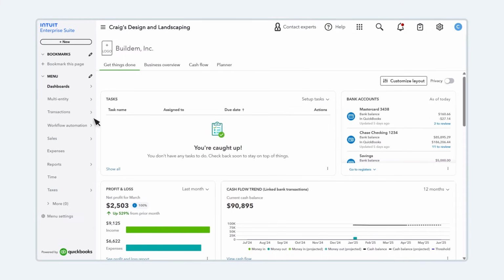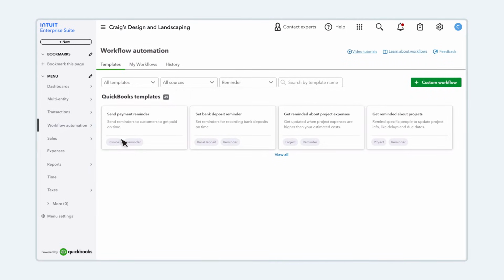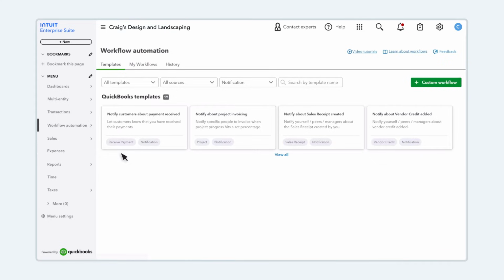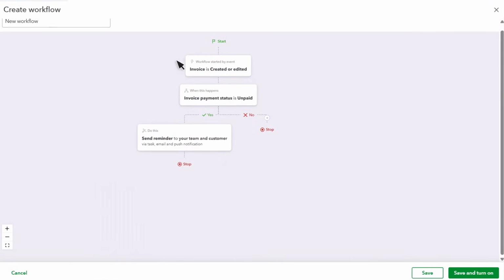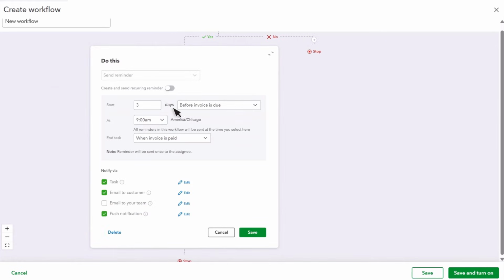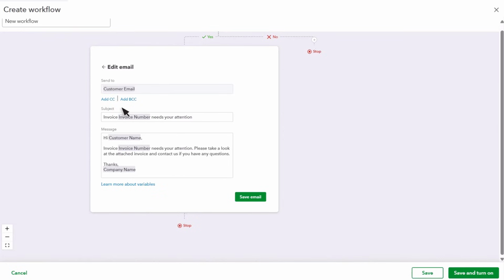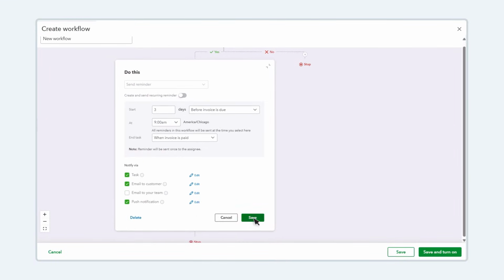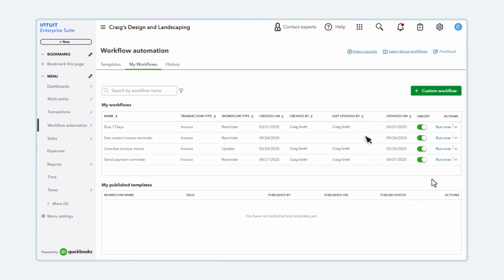How to use workflow automations in Intuit Enterprise Suite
Workflow automations help you save time by automating repetitive tasks, and they help you set up approval systems for invoices and bills.  Let’s go over the different types of workflows available in QuickBooks Online Advanced and Intuit Enterprise Suite, then how to set up and edit them.